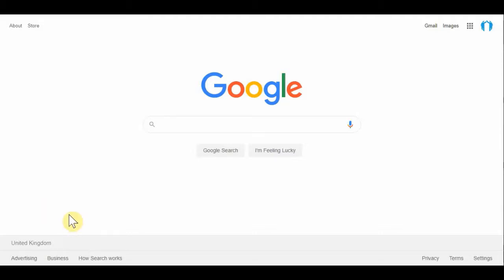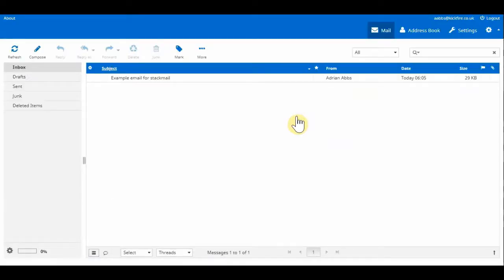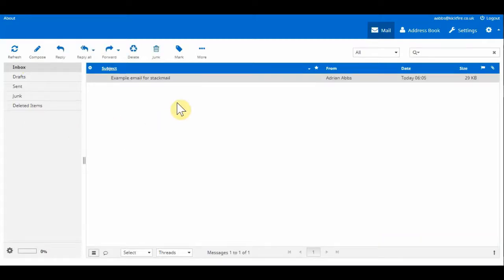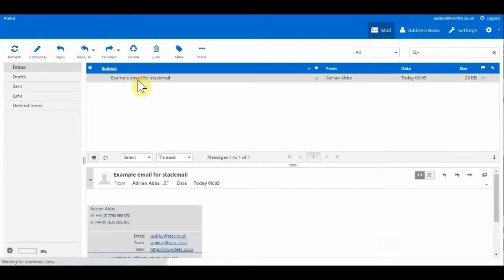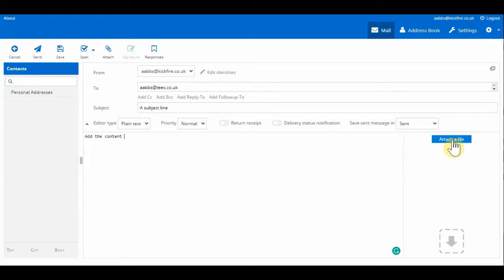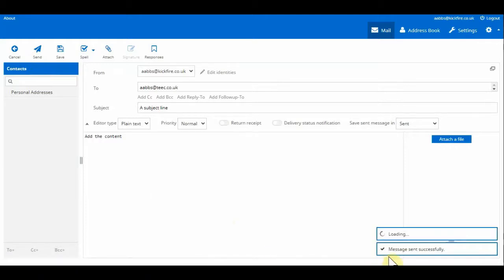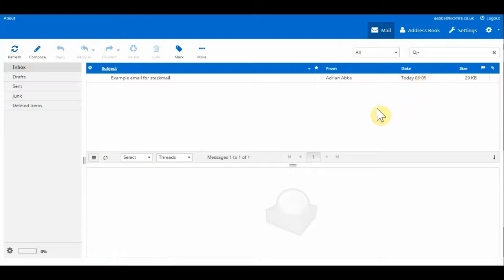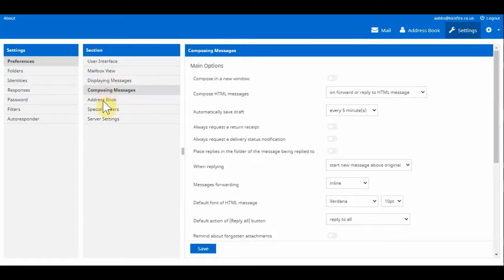MyParishCouncil StackMail Training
This training gives a quick overview of the browser email client provided with your domain.